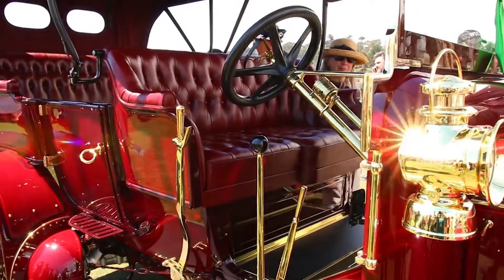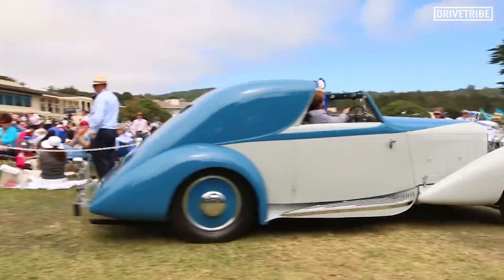Concours d'Elegance, Craig Jackson and the Preservation Class | DriveTribe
I've broadcast from Concours d'Elegance on the iconic Pebble Beach fairway for over 20 years. Now showcasing the Preservation Class and Post-War cars I am still yet to see the same car twice. Craig Jackson discusses the provenance of a ribboned Pebble Beach car and the effect it has on an auction sell price.